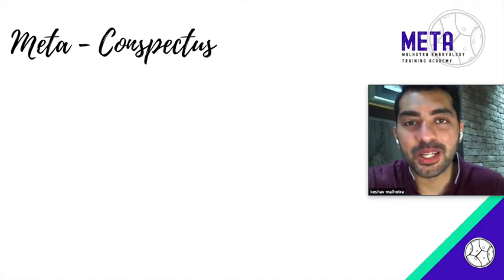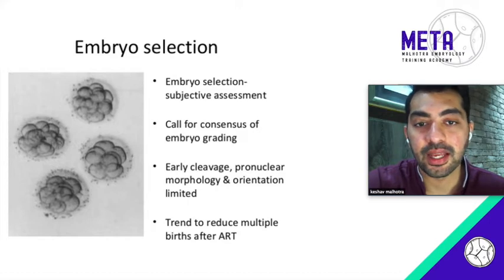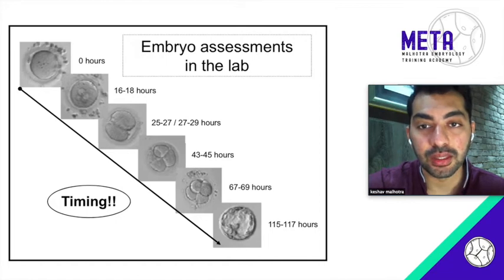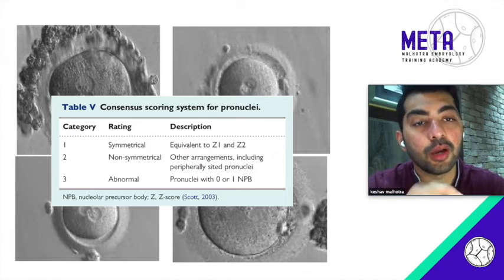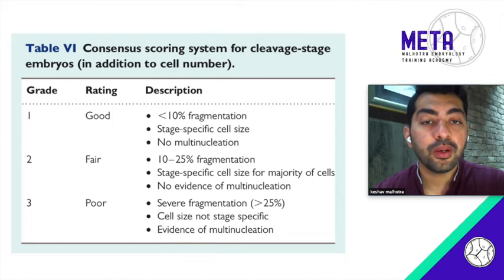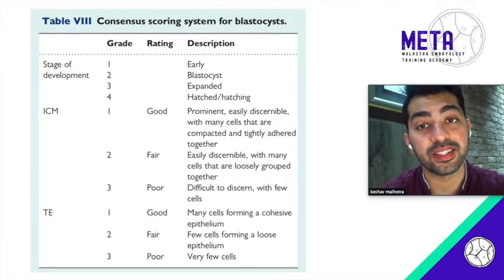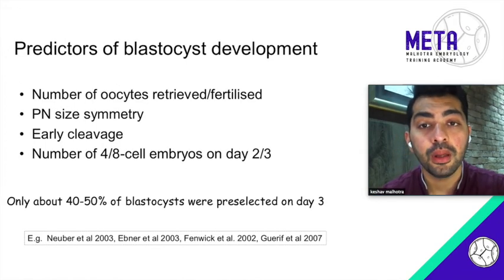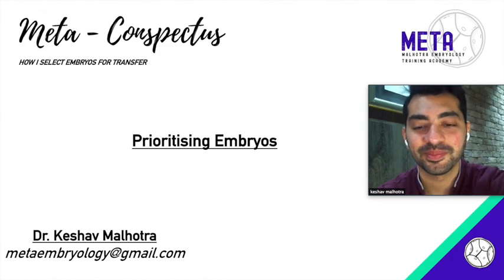Prioritising embryos for transfer : Dr. Keshav Malhotra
How to select embryos for transfer-
Minimising the number of embryos transferred is very important, twins and triplets are no longer considered as good outcomes in an ART centre.embryo grading helps us to choose the best embryos for transfer, here in this lecture I'll go through the things I prioritise as far as embryo grading is concerned.